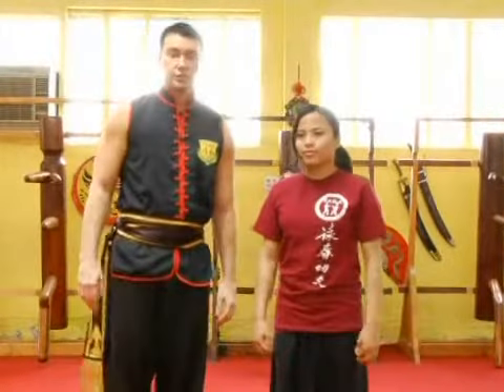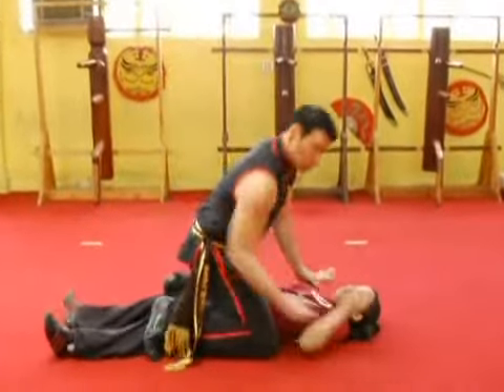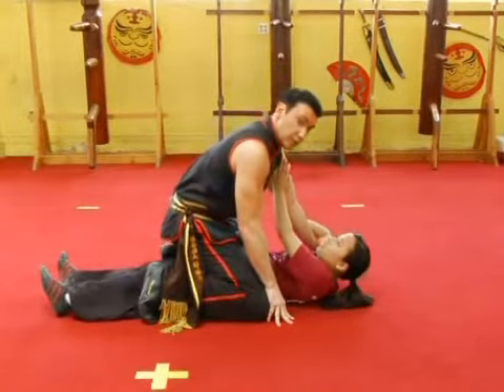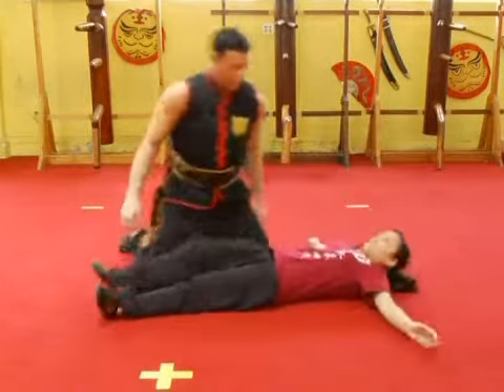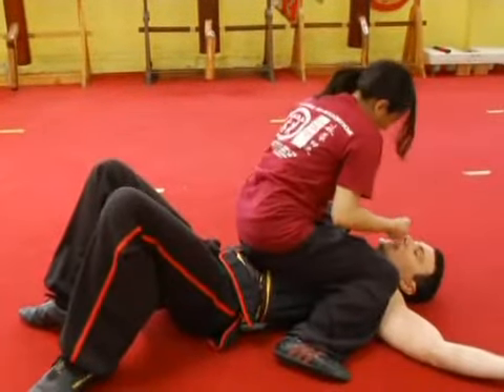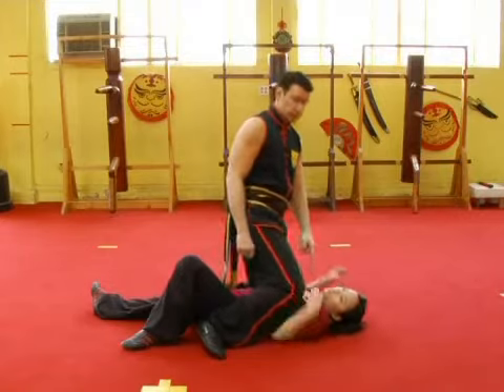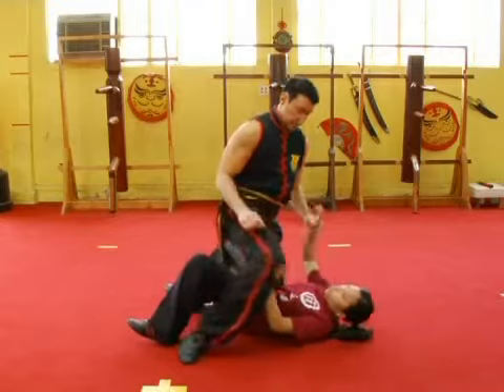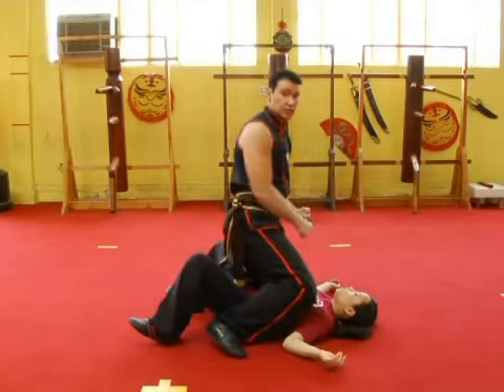Women's Self-Defense: Defending Against Mounts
Women's Self-Defense: Defending Against Mounts. Part of the series: Self-Defense for Women. In women's self-defense, if an attacker has gotten on top of a woman, they can deflect and jab at the eyes. Defend against mounts with tips from a martial arts instructor in this free video on women's self-defense.